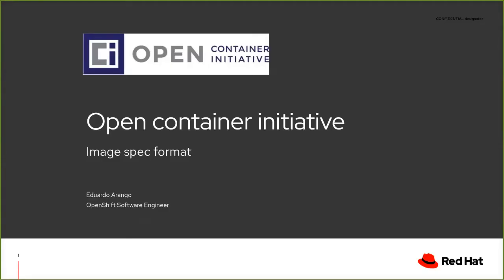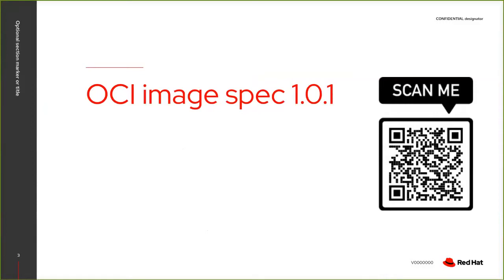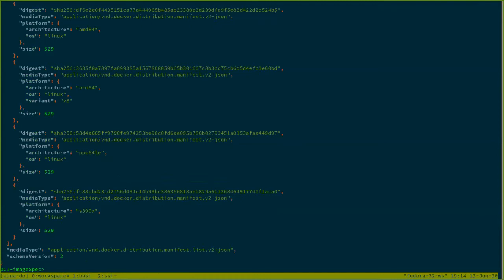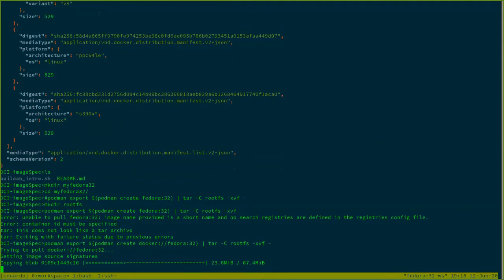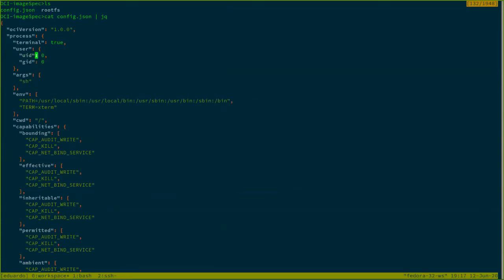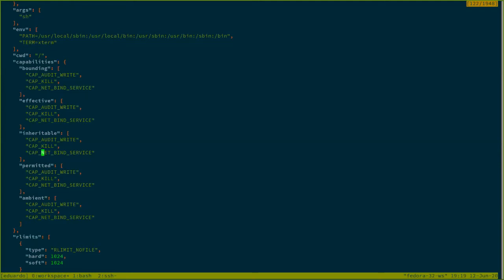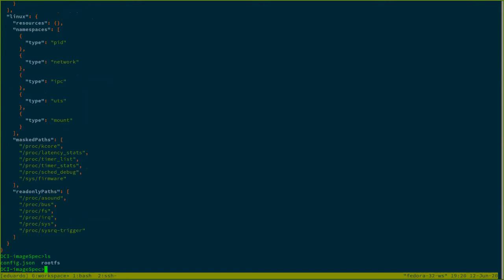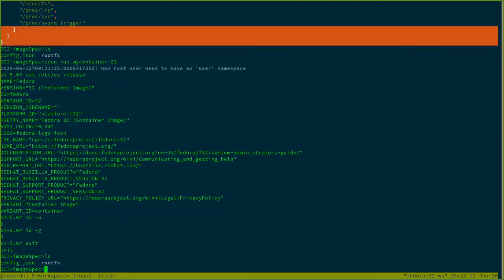HPCW20 - Distribute: OCI Image Spec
The Open Container Initiative Image spec is the foundation of distributing images. Eduardo provides an overview about that standard.